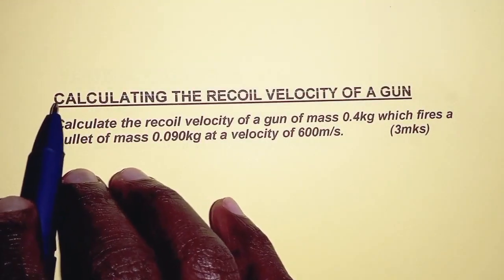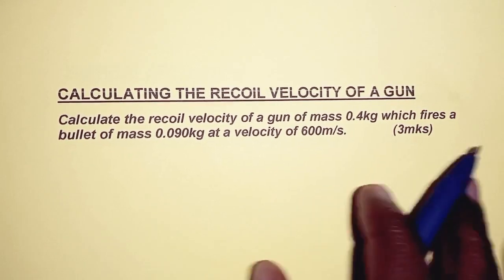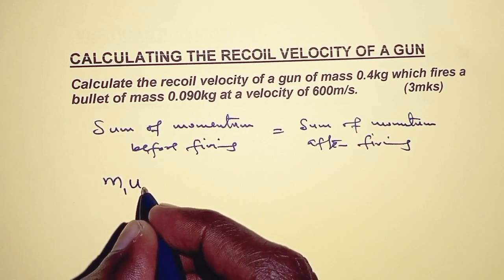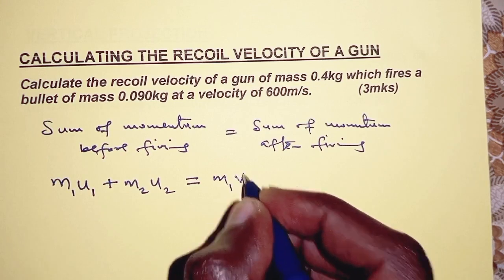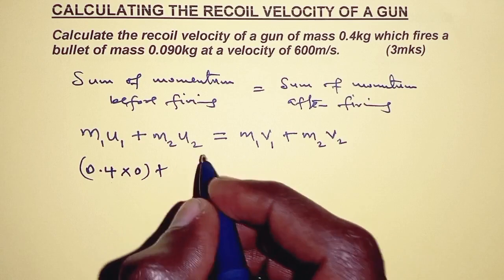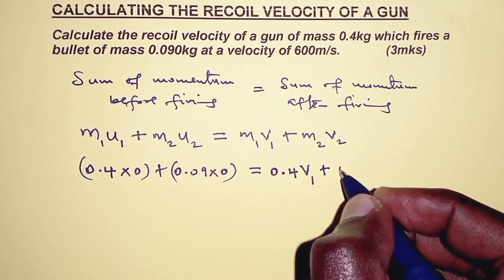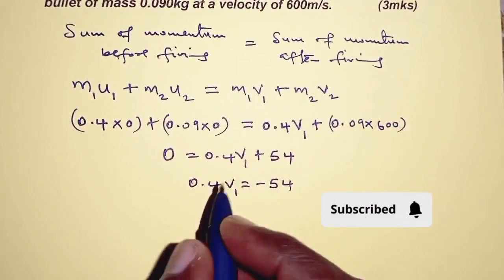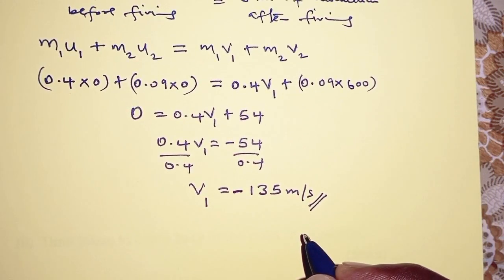recoil Velocity of a gun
law of conservation of momentum.